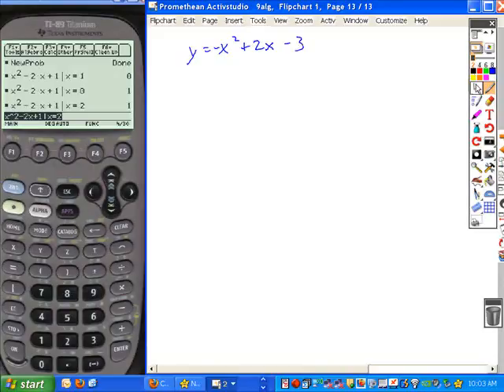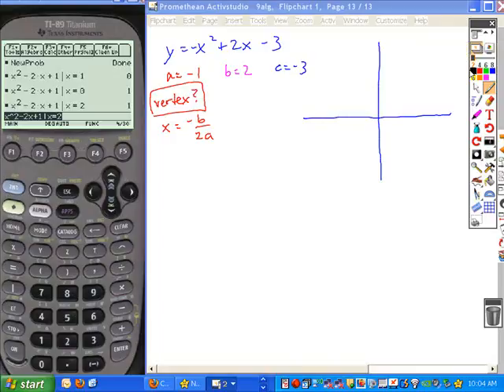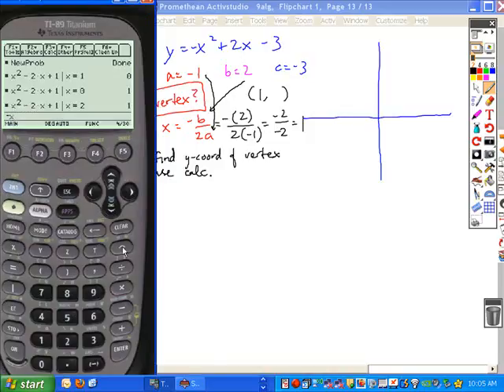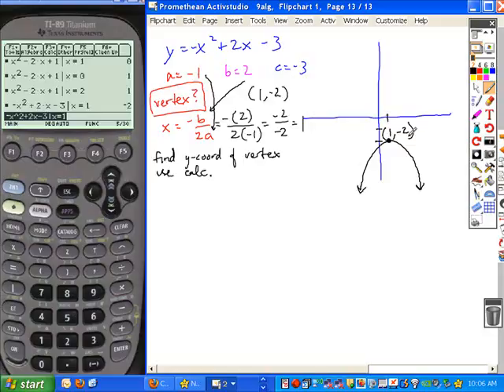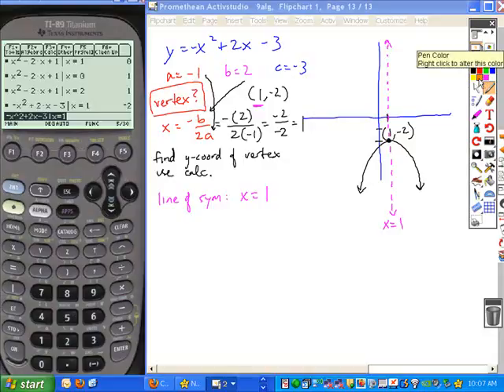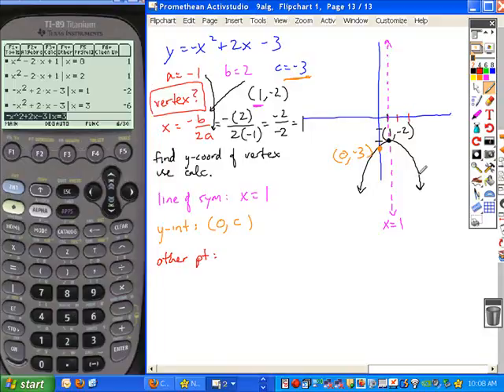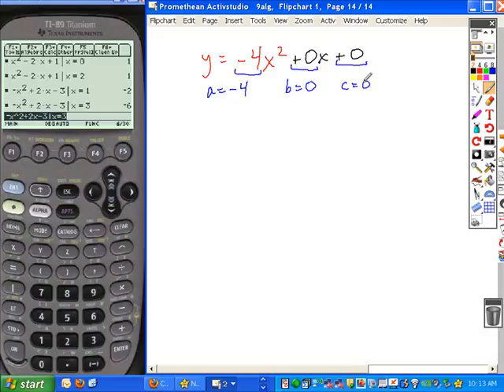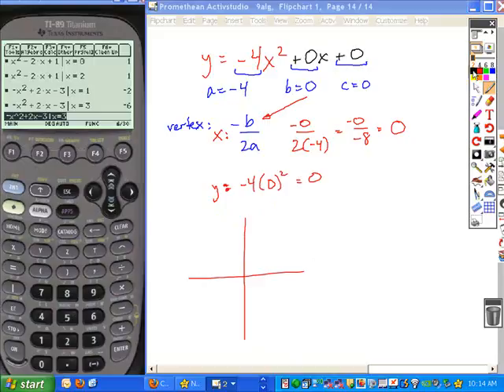9.3alg_quadratic_graphing.wmv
9.3 quadratic functions graphing